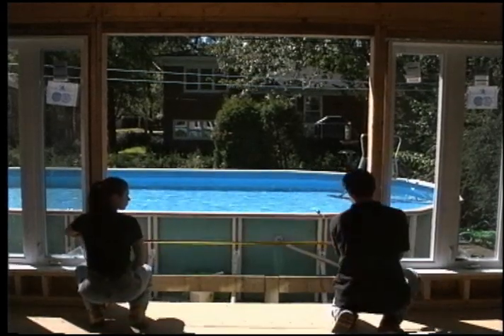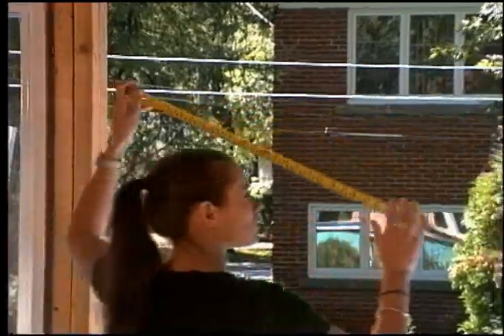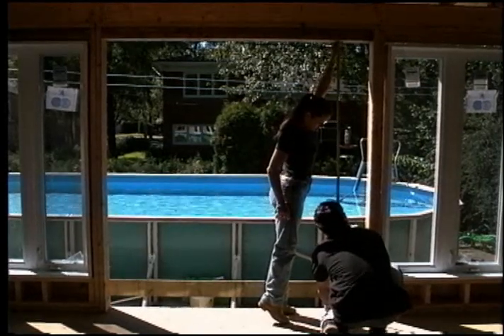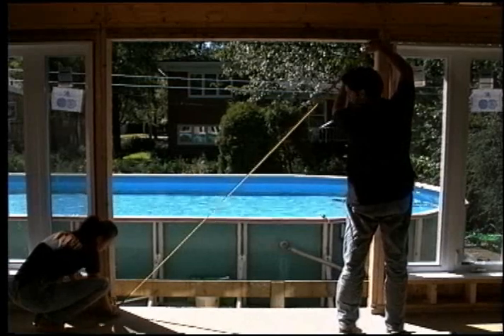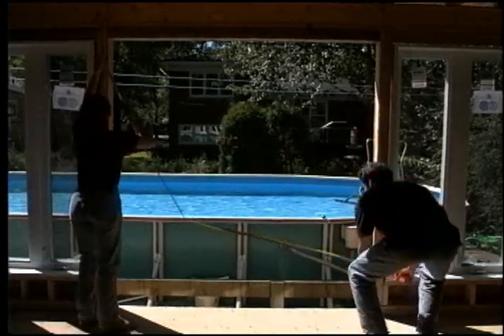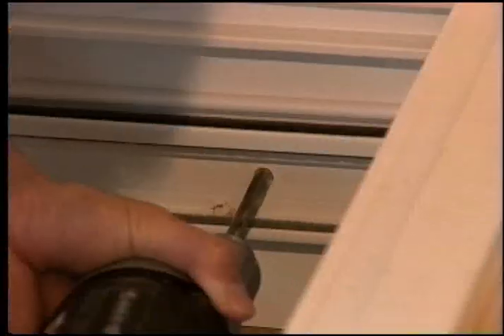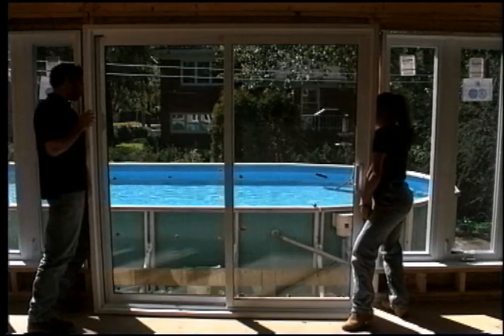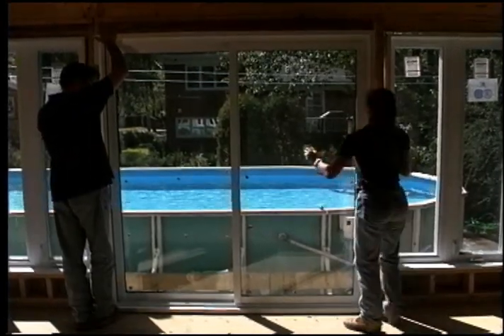Patio door installation 1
Learn how to install a new patio door. for all your DIY home renovation projects including replacing your doors and windows.